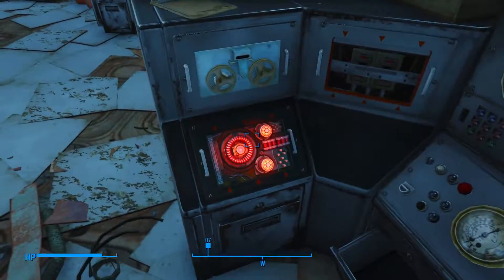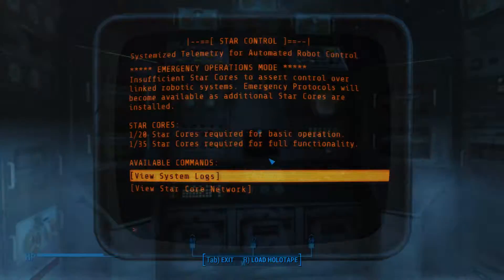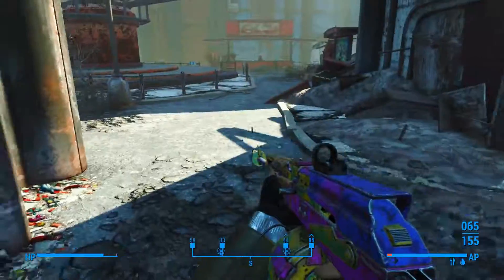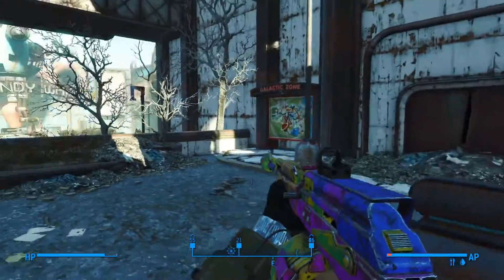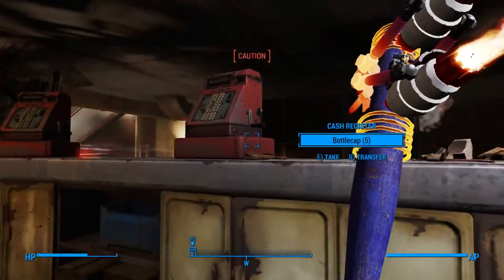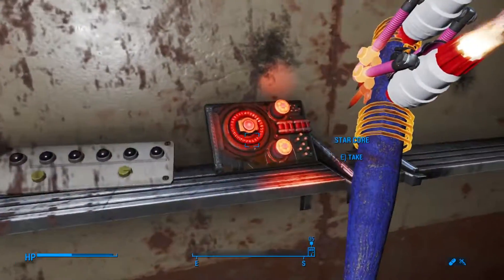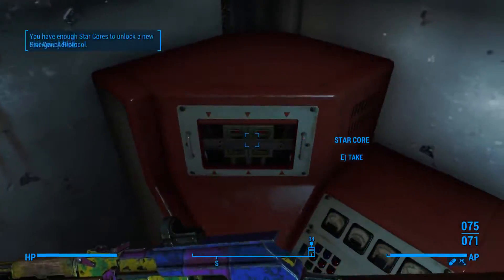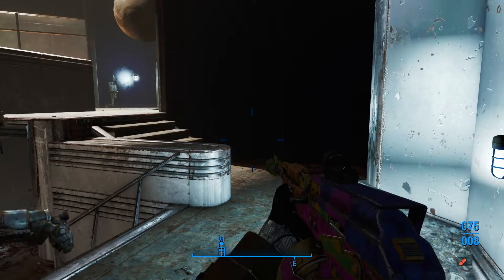Fallout 4 Nuka World Part 7, Star Core Hunt Continues | PC | Survival, with Mark Jackson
The Galactic Zone has proven tough.   Getting the mic right has prove even tougher, but we're getting there.  Important note below for a free video card tournament.